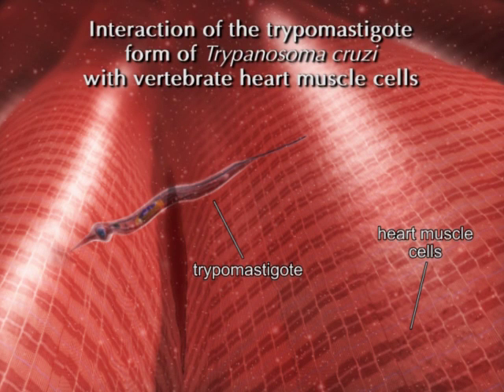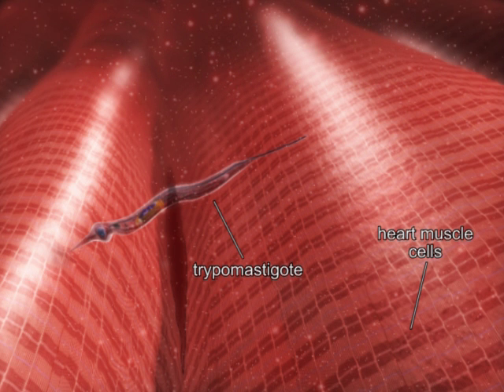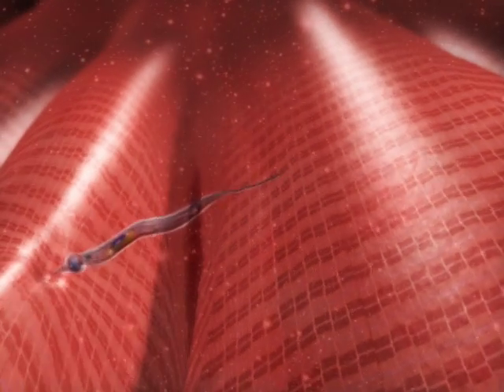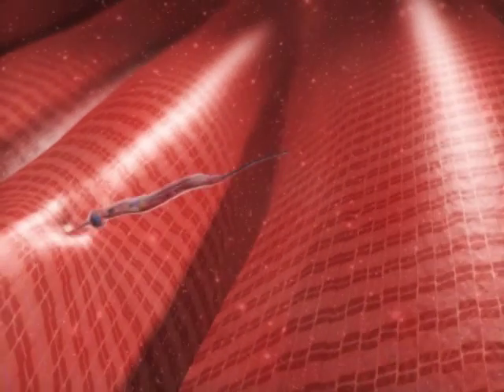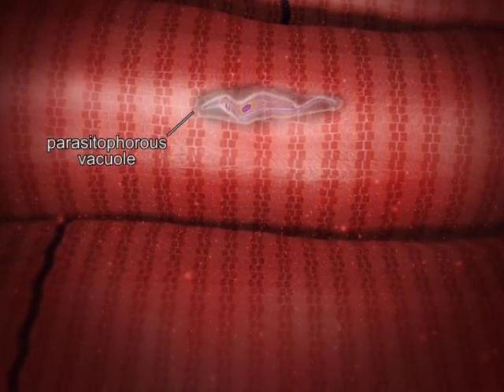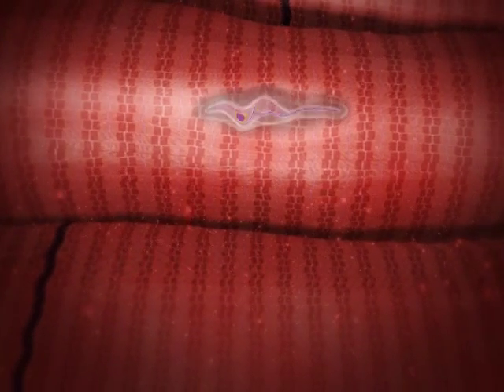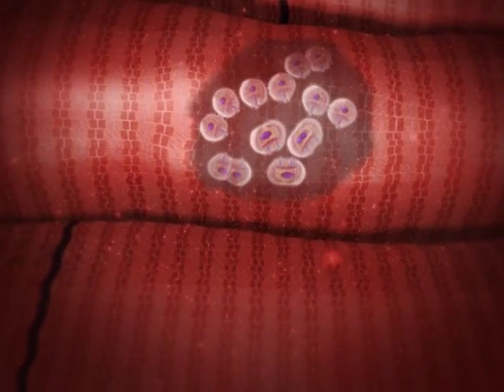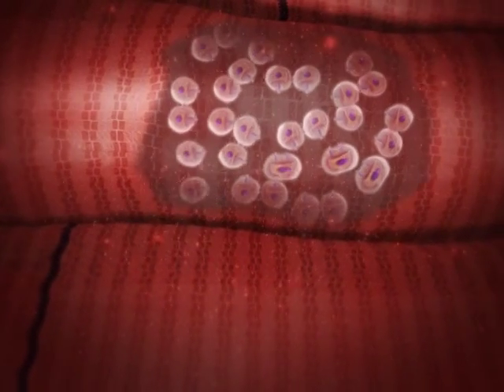Interaction between the infective trypomastigote forms of T. cruzi and the cardiac cells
This video was produced by Dirceu Esdras Teixeira, Marlene Benchimol, Wanderley de Souza and Paul Crepaldi.
Support: UFRJ, IBCCF, IBqM, FAPERJ, CECIERJ and INMETRO.